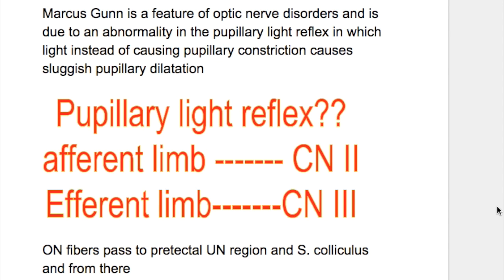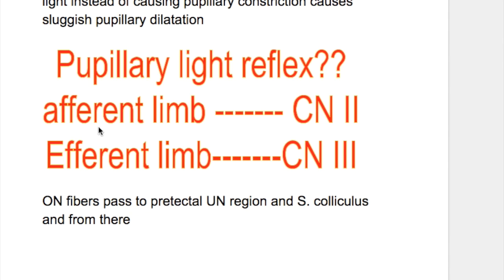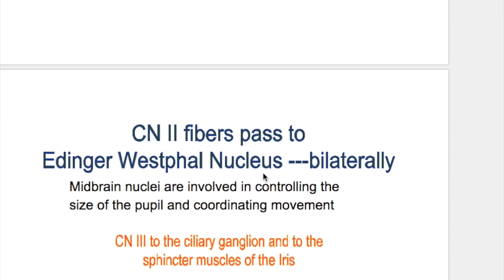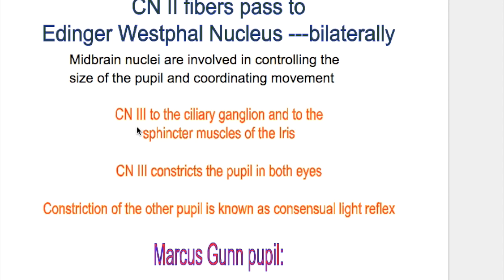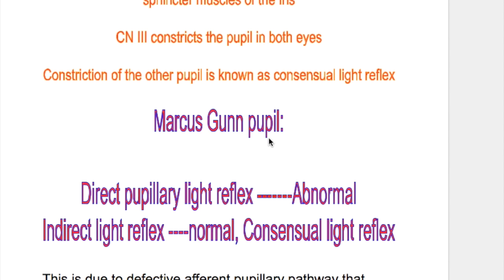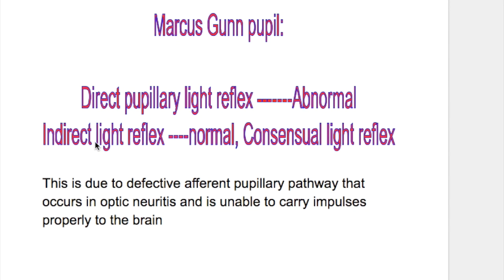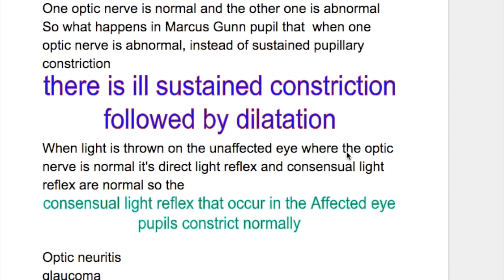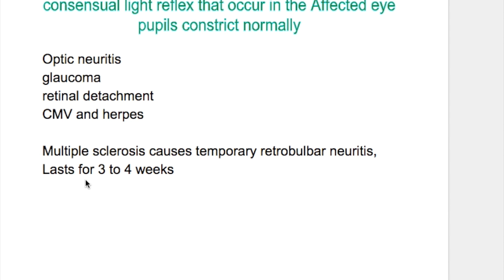Pupillary light reflex/Marcus Gunn Pupil